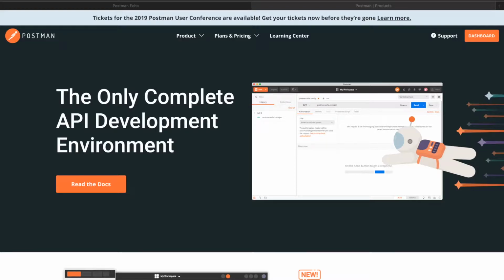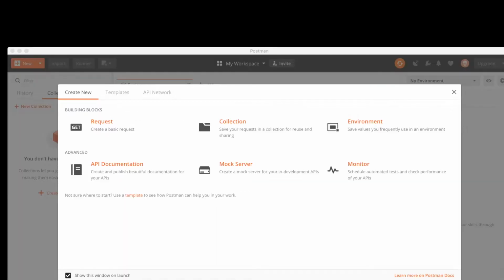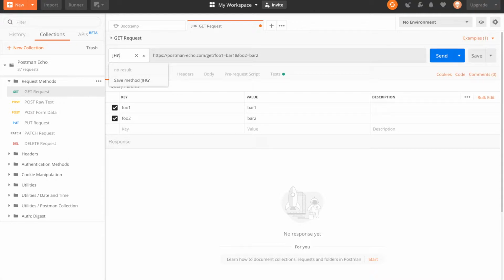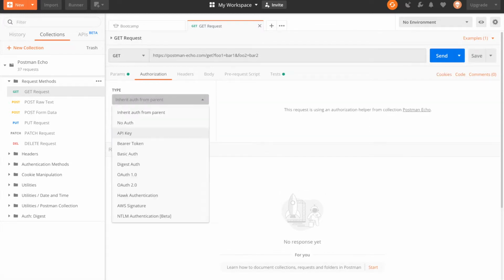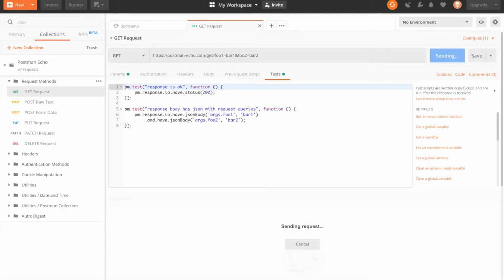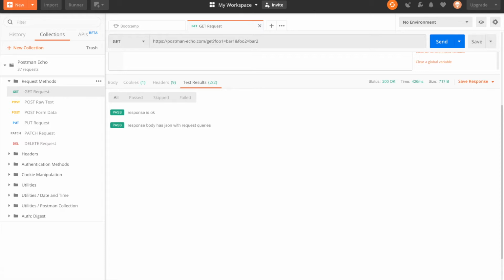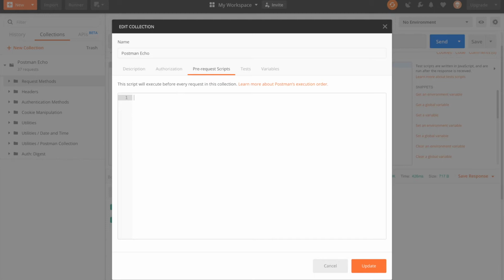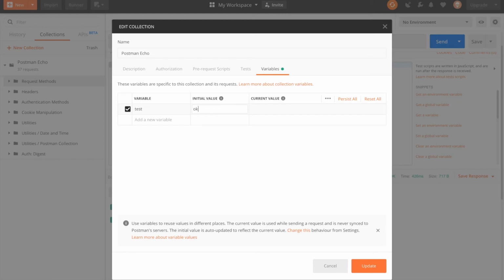What are Postman Collections and Requests? Introduction to Postman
Introduction to Postman! An API Development Environment with a robust set of features.

This episode covers Collections and Requests.

Second Video in the Intro to Postman series!

Questions about this episode or Postman? Ask in the comments!